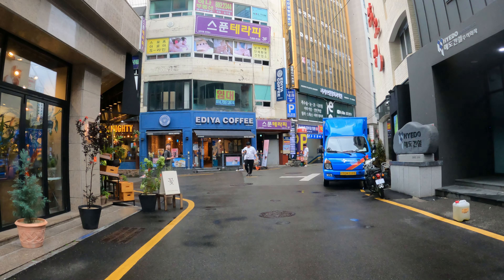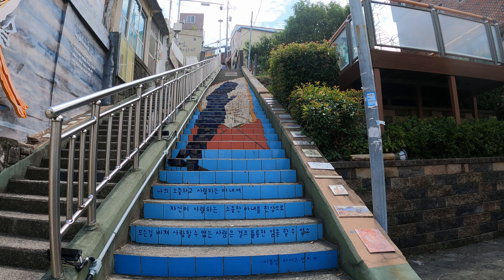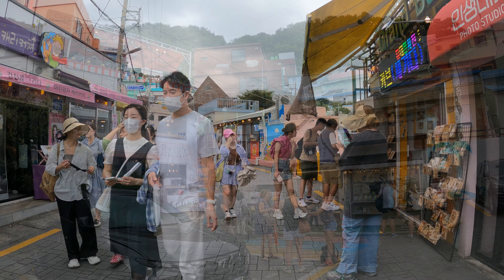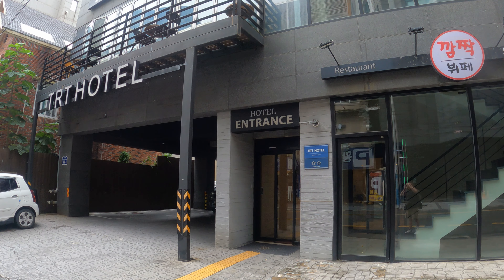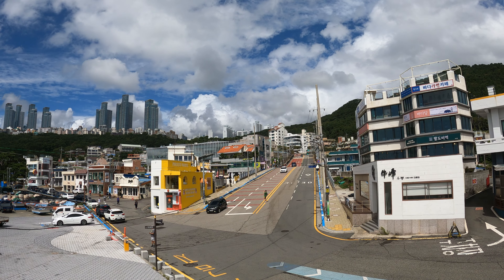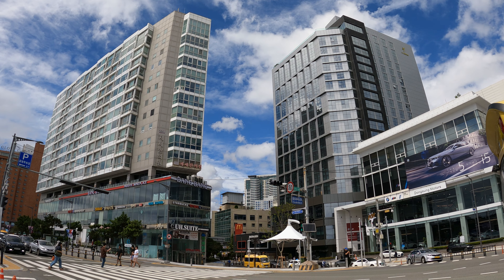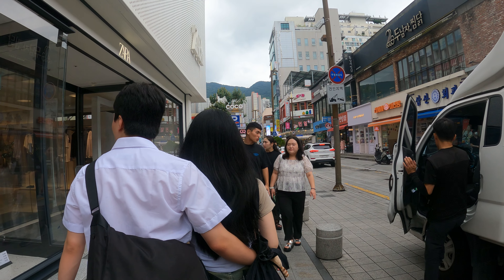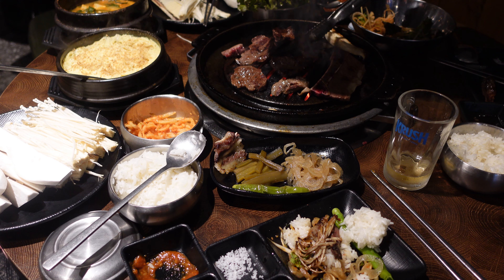Exploring BUSAN, KOREA | Sights, Food, and Travel Tips 🇰🇷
*BUSAN, SOUTH KOREA: In this video, I tour the city and surroundings of Busan. Come along as I explore some of the best beaches, sights, and things to do in Busan. I also share some helpful travel tips and my opinion on Busan.

*MY GEAR
Main Camera
Vlogging Camera
18-105 Lens
16mm Lens
Crossbody Bag
Hard Drive
Mini Tripod

*TIMESTAMPS
0:00 Intro
1:10 History of Busan
2:12 Seomyeon Neighborhood and Market
2:58 Gamcheon Culture Village
4:02 Local Cheese Chicken Lunch
4:24 Songdo Beach and Songdo Cloud Trails
5:23 Hotel Room Tour
5:49 Breakfast Noodles
6:12 Busan Metro
6:53 Blue Line Park Beach Train
8:07 Haeundae Beach
8:42 Travel Tips and My Opinion on Busan
10:30 Korean BBQ